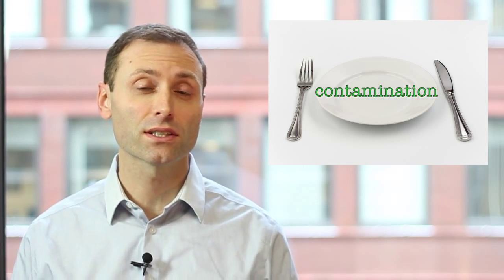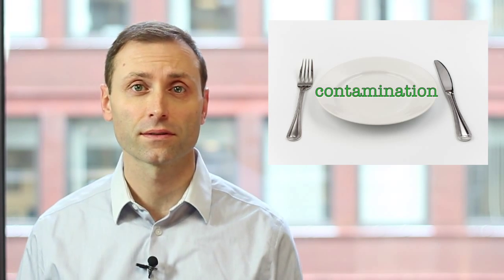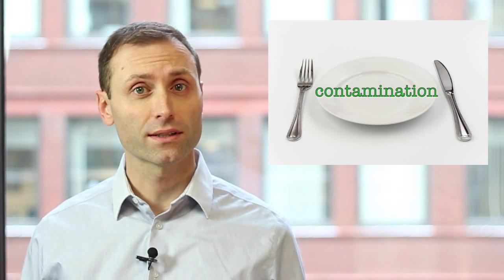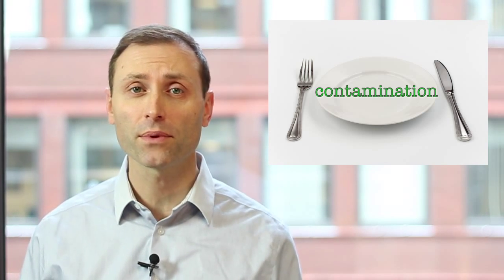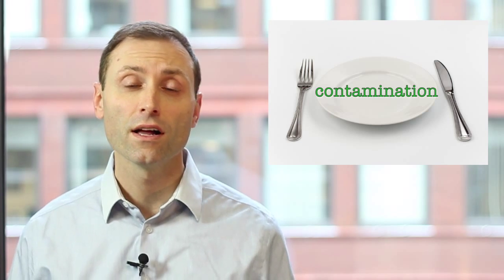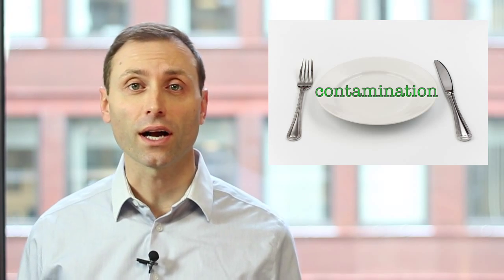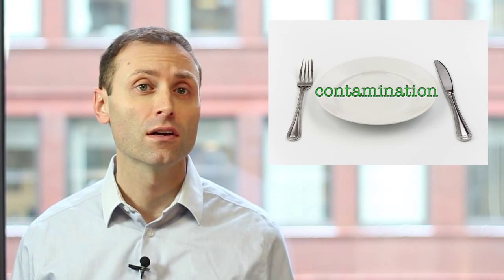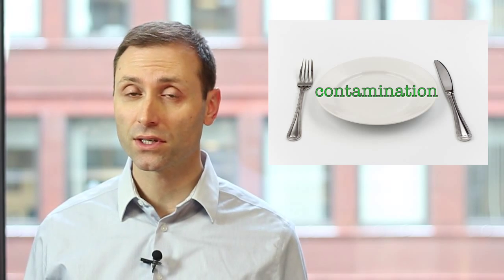Surface Cleanliness and ATP, Part 1 of 2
In this Tech Tip video from the Indoor Air Quality Association you'll learn how adenosine triphosphate (ATP) can be used as an indicator for surface cleanliness.  In this first video, we introduce concepts such as bioluminescence, luminometers, and relative light units (RLU).